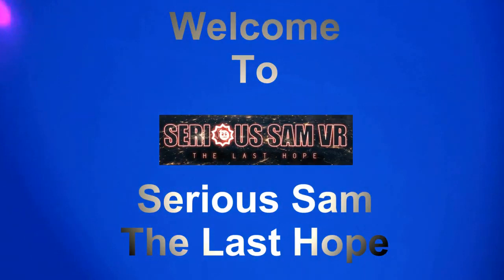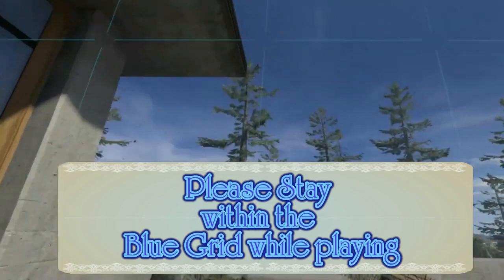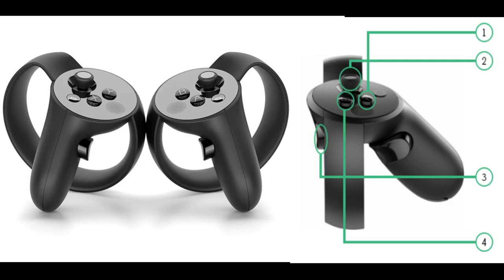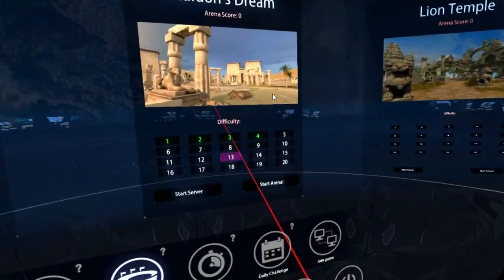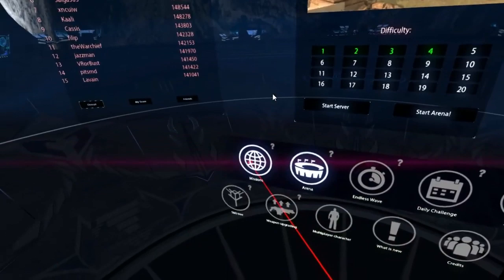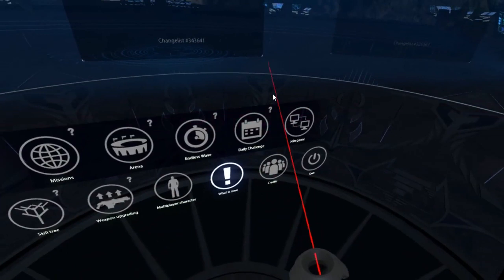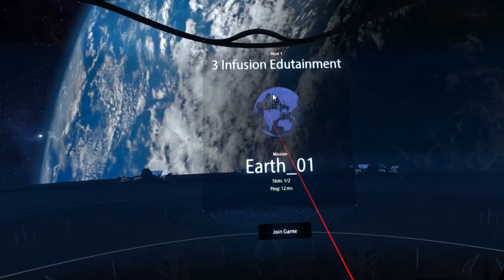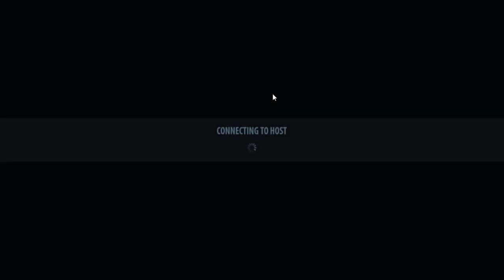Infusion Edutainment Serious Sam Last Hope Tutorial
The Serious Sam Last Hope Tutorial Video

About us:We are innovators within the emerging field of Virtual Reality technology. We use Virtual Reality to present you with a unique way to enjoy life, study and we provide a comfortable and affordable way to experience VR at our lounge in downtown Victoria.